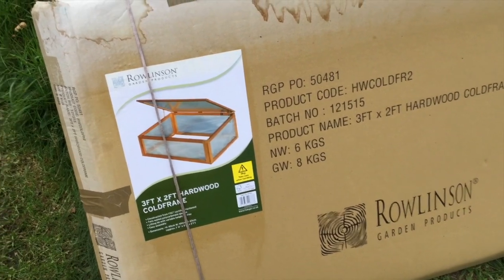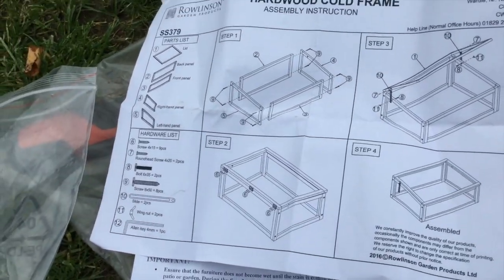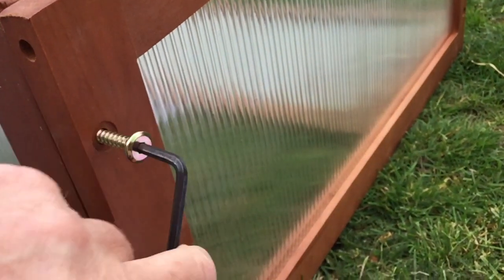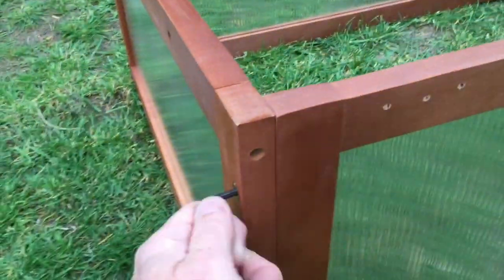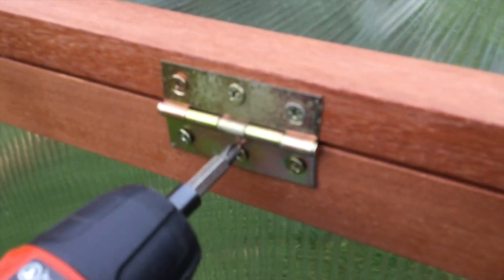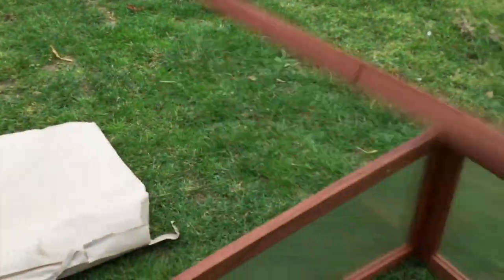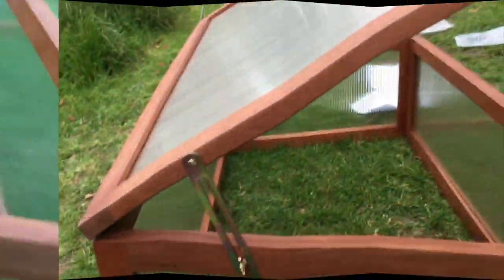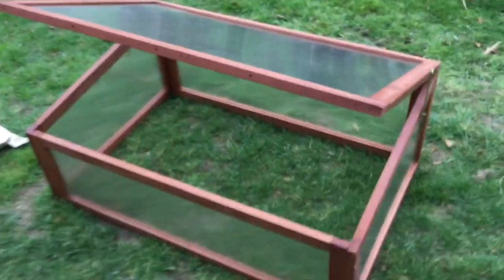How to build a Cold Frame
Building a Rowlinson 3ft x 2ft Hardwood Cold Frame: Skillset- beginners/basic/moderate.